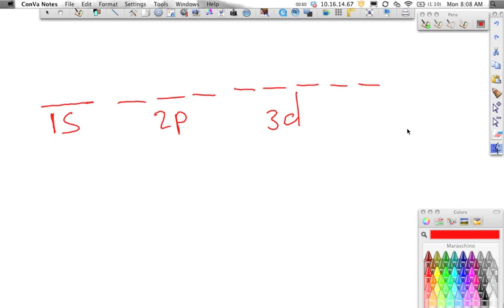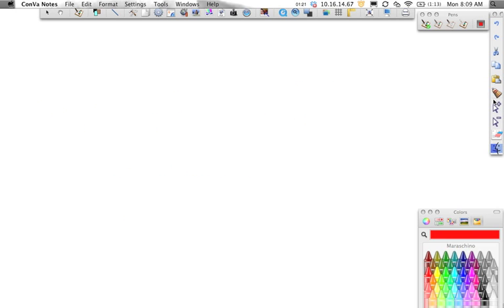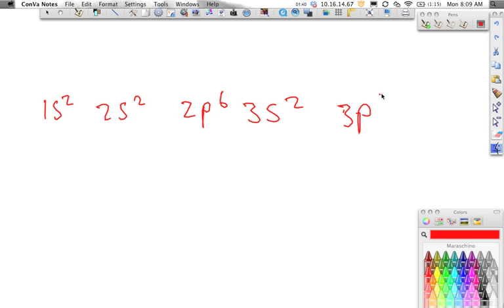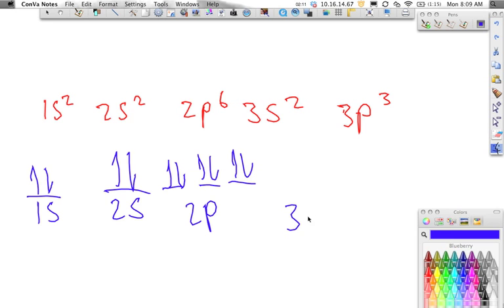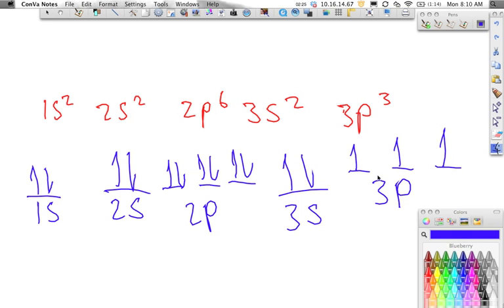LM Unit 6- Orbital Notation